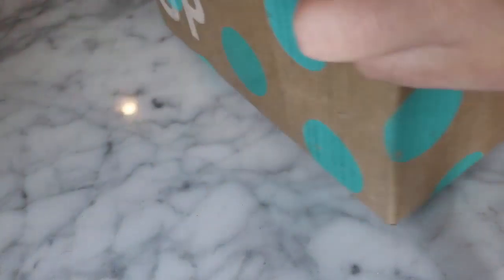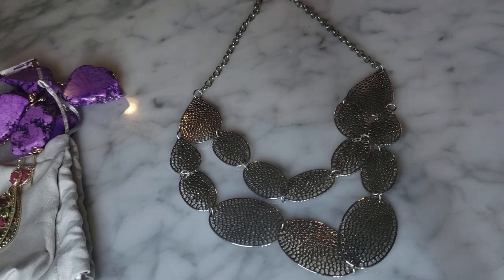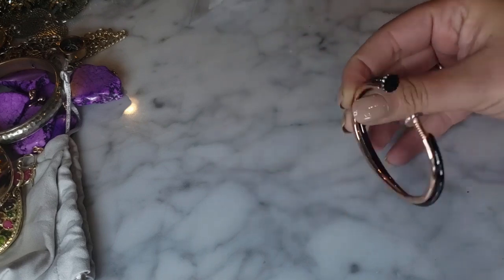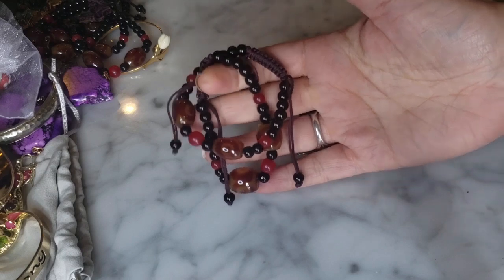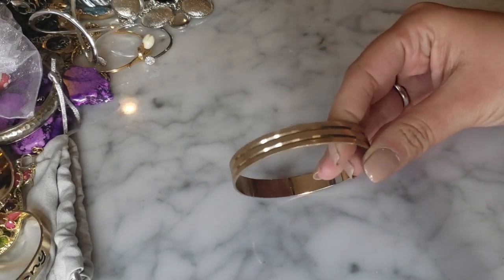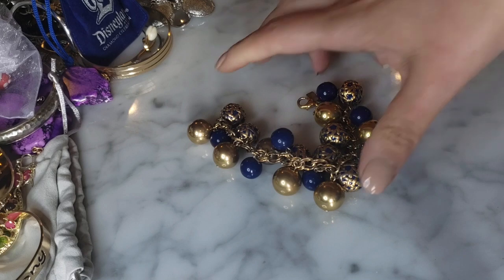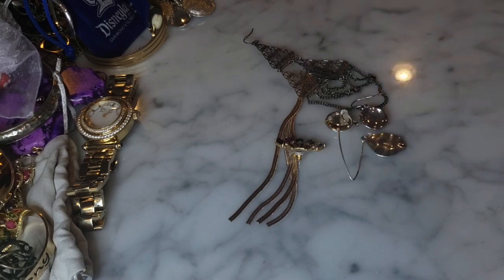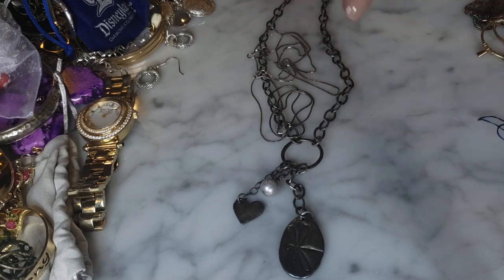THREDUP RESCUE DIY BOX | JEWELRY | UNBOXING | FLIP FOR EBAY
ThredUp DIY boxes came back in stock, if only for a minute! I picked up two and this one does not disappoint! Check it out and let me know what you think!

Jewelry Loup (to see all the teeny tiny purity marks)